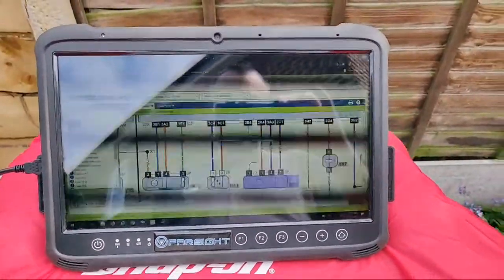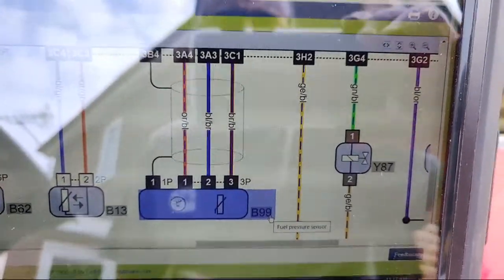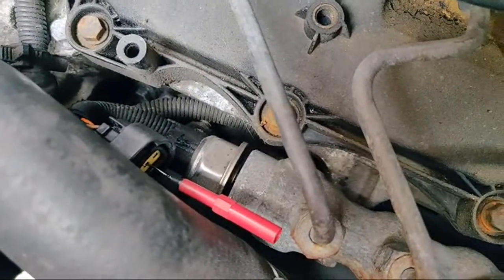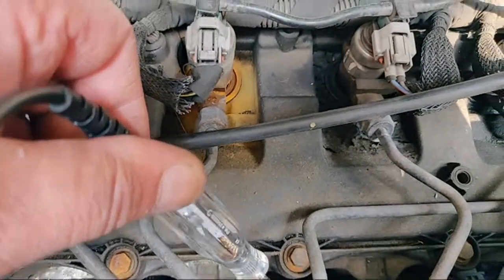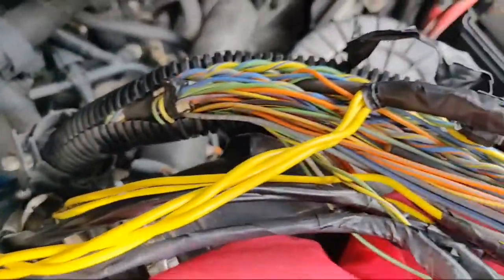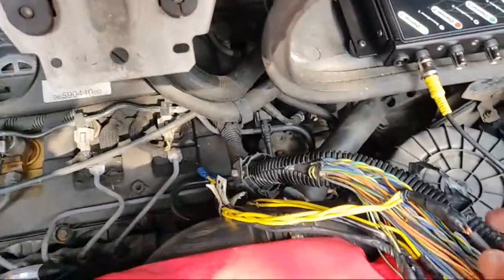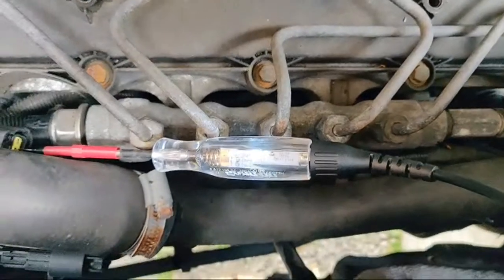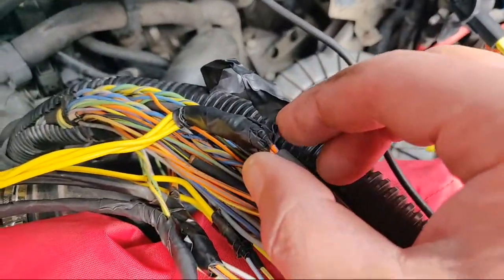Troubleshooting A Short To Ground